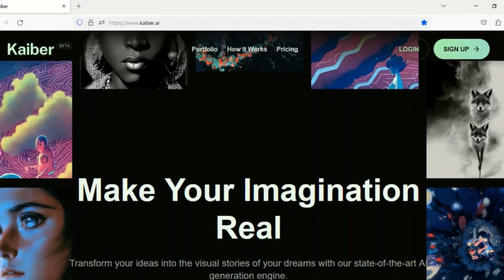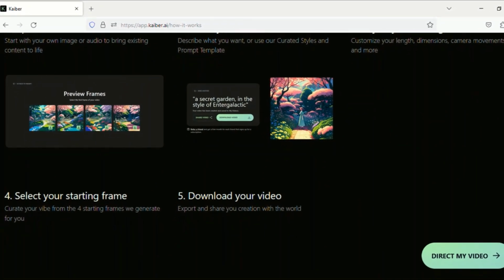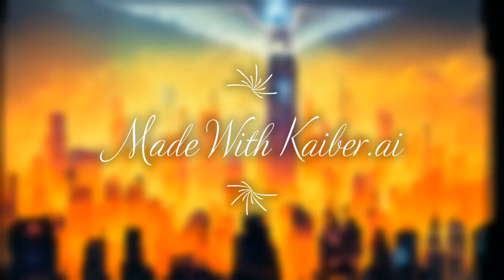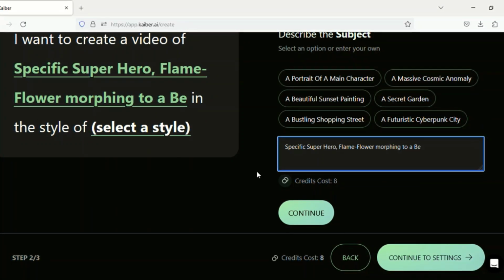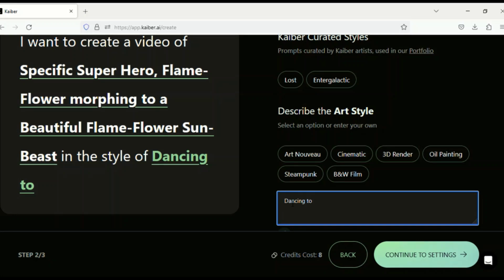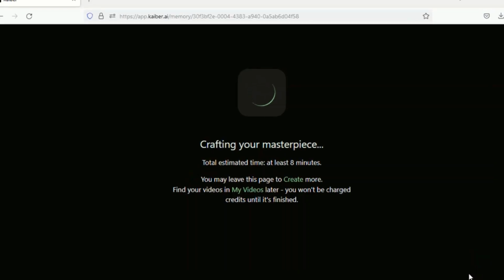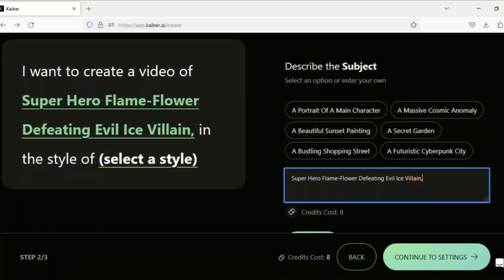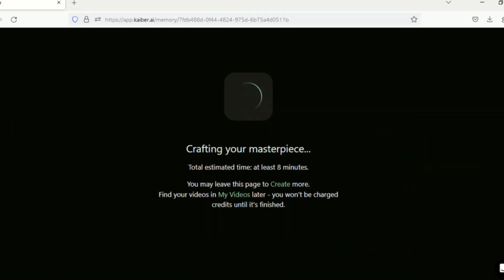How to Use Kaiber.ai Character Generator - Step By Step - With Examples: A.I. Video Animation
Visit Emagine Comics: @EmagineComics
Are you curious about using AI to generate unique characters and videos? In this step-by-step tutorial video, I show you how to use Kaiber.ai's character generator with examples, from uploading an image to selecting descriptions and art styles, all the way to generating and downloading your own character.

To demonstrate, I use an original character named Flame-Flower provided by Emagine Comics. I also provide examples of how the generated characters and videos can be used.

After completing all the steps, I create a one-minute animated story with amazing images, showcasing what can be done with AI-generated art and videos.

To top it off, the comic creator and owner of Emagine Comics shares his thoughts on his Kaiber.ai experience. Be sure to watch until the end to hear his insights.

Whether you're new to AI or just curious, Kaiber.ai is an extremely user-friendly platform. I encourage you to like and subscribe to Everything Ether's YouTube channel for more content on how to use Kaiber.ai. In the video description, you'll find a referral link for those interested in trying Kaiber.ai. By using my referral link, we'll both also receive credits, so don't hesitate to give it a try. Sign up a free account today.